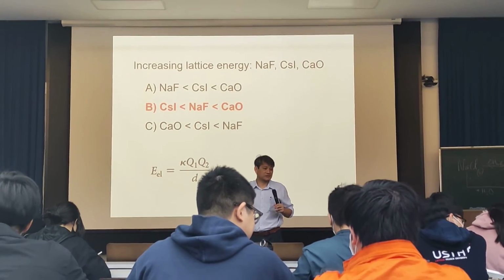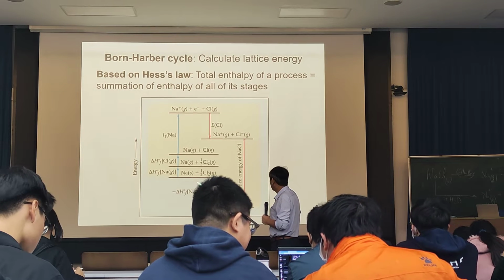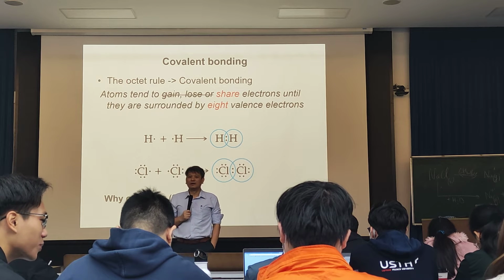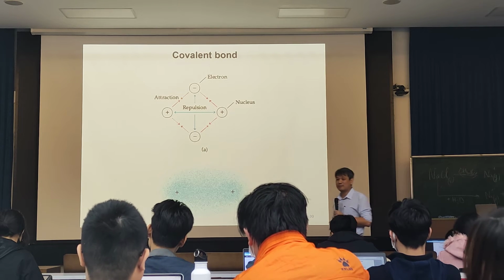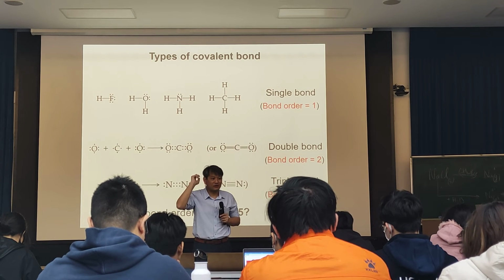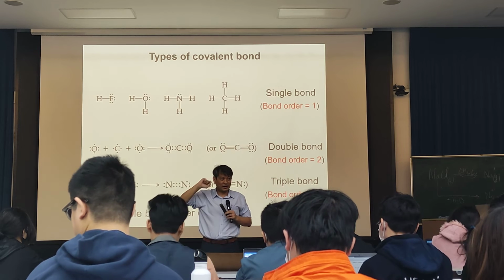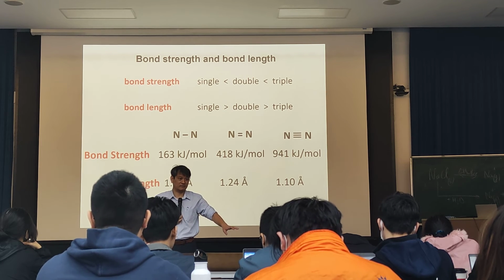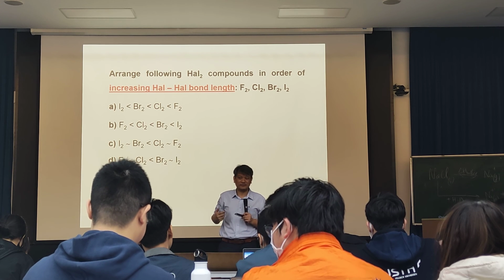CHEM ngủ quên ;v December 9, 2022